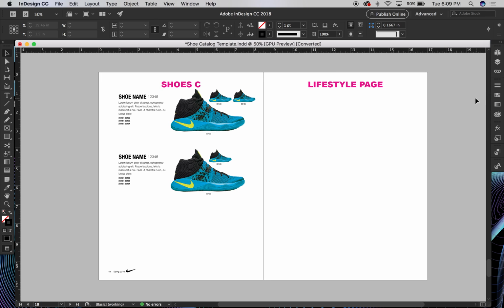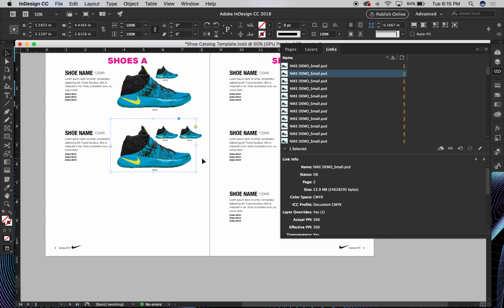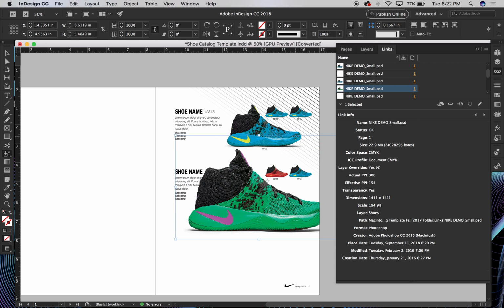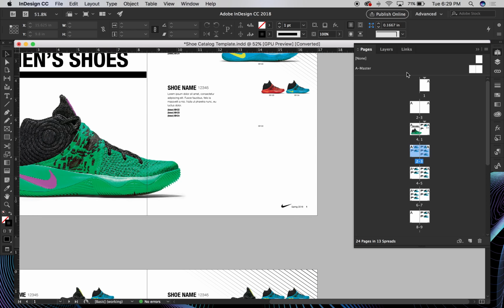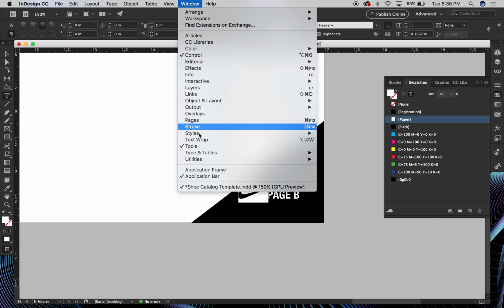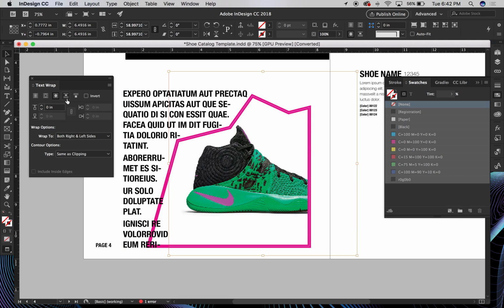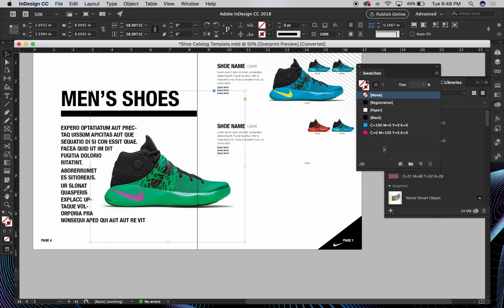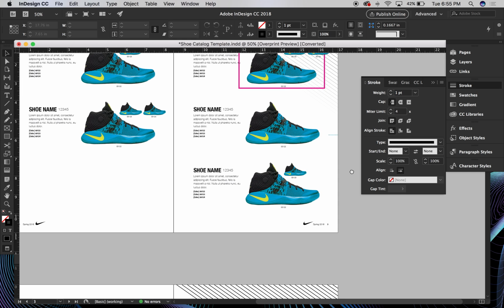InDesign Demo: Introduction & Catalog Template Overview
This demo from class covers InDesign functions at a high level including Text, Shape, Pen tools and Object layer Options, Text Wrap functions. The palettes covered include Layers, Pages, and Swatches.